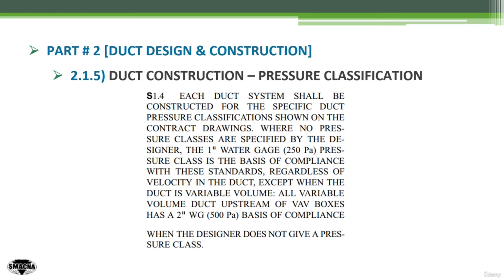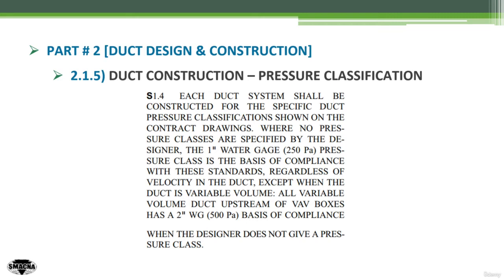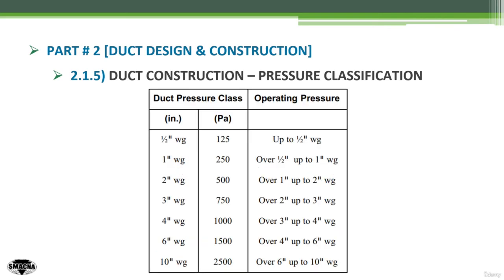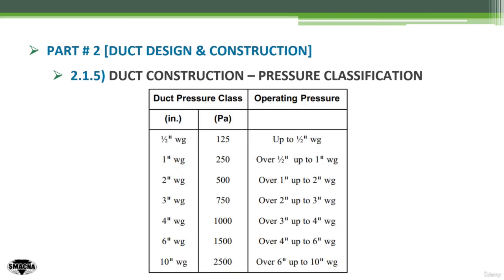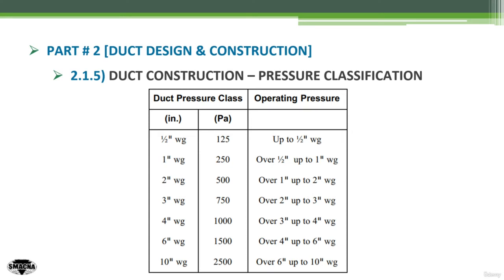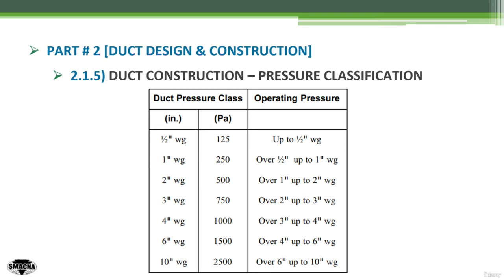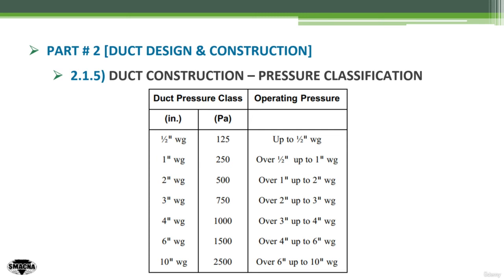SMACNA Duct Pressure Classification (course link in description)